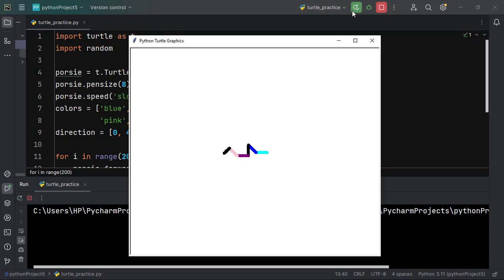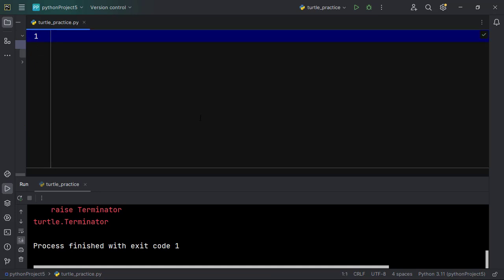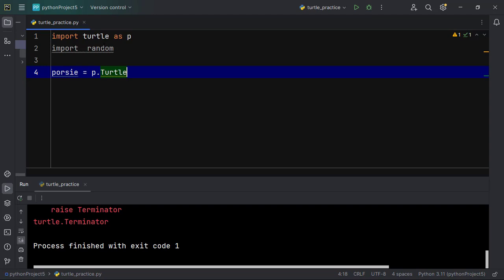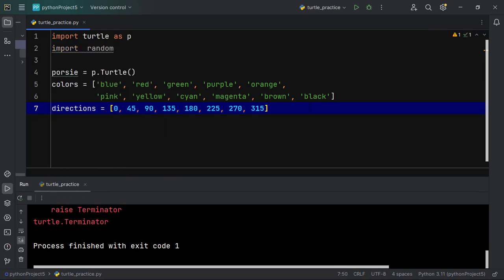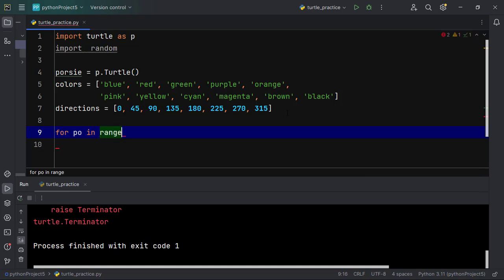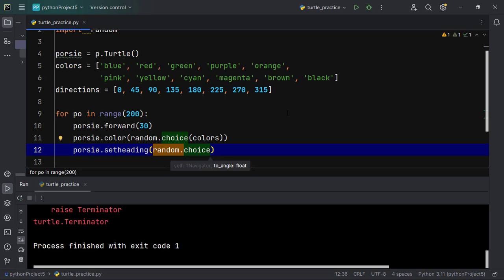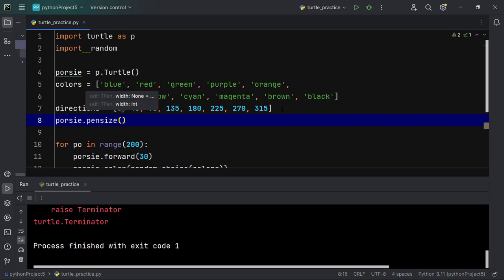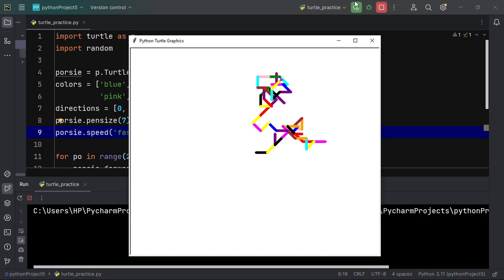How to Make a Moving Turtle in Python (Step-by-Step Guide)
🐢 Learn How to Create a Moving Turtle in Python! 🎨🚀

In this Python Turtle Graphics tutorial, you'll learn how to make a randomly moving turtle that changes colors using Python! This is a fun and beginner-friendly project to help you understand how to use the Turtle module for simple animations.

🔥 In This Video, You'll Learn:
✅ How to set up Python Turtle Graphics
✅ How to move a turtle in random directions
✅ How to change the turtle’s color randomly
✅ How to use Python loops and functions for animations
✅ Fun coding tricks to create awesome Turtle art!